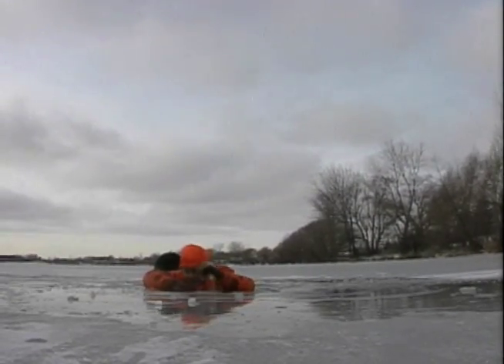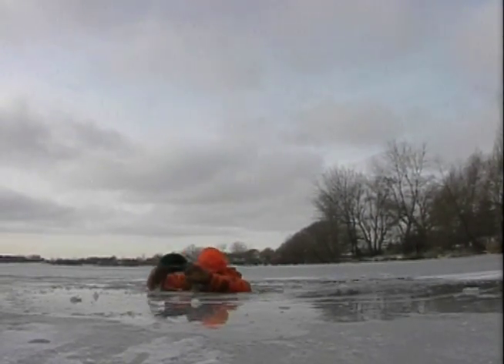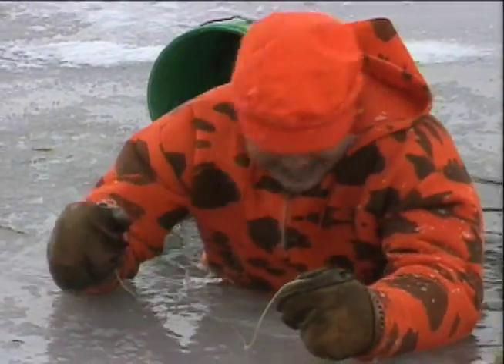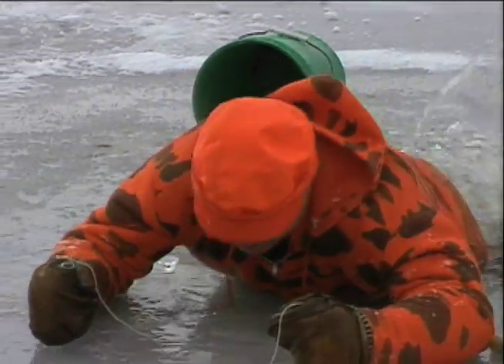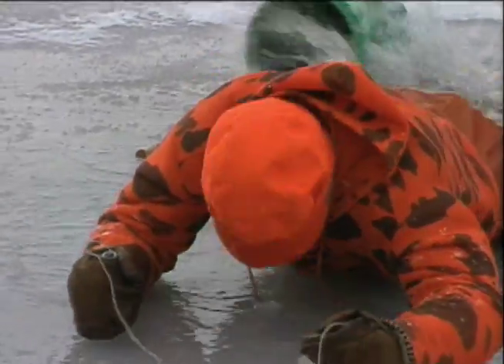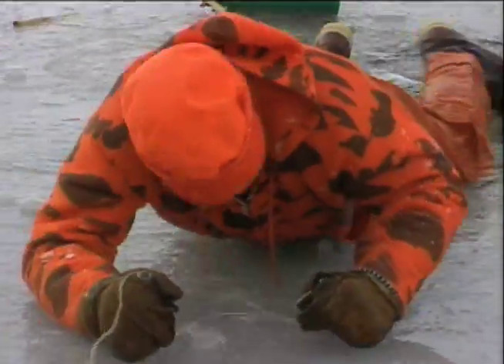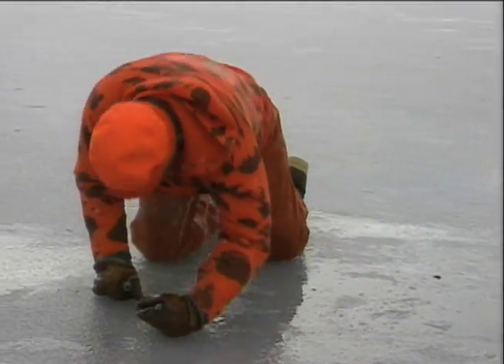Using Ice Picks for Self Rescue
See how to use ice picks if you fall through the ice. For more information on ice safety go